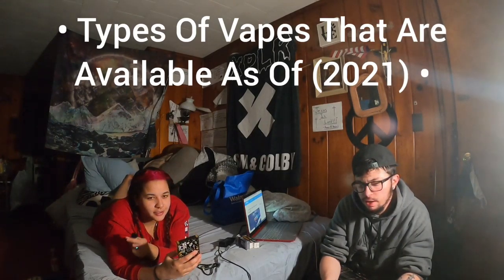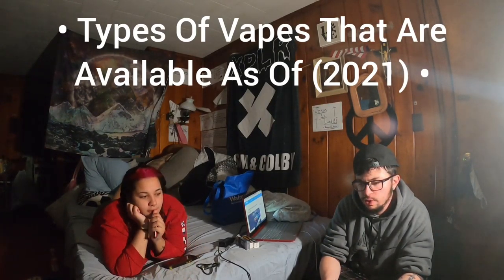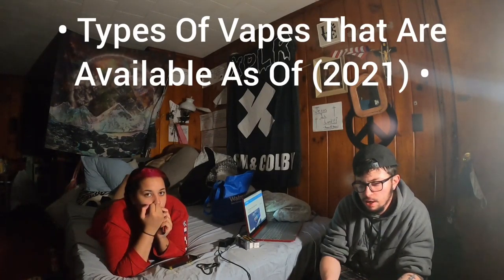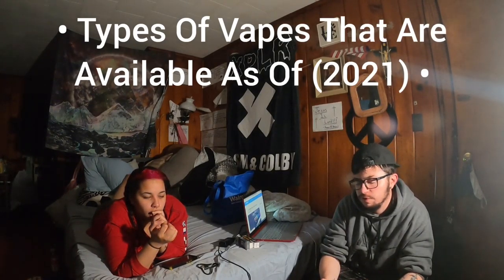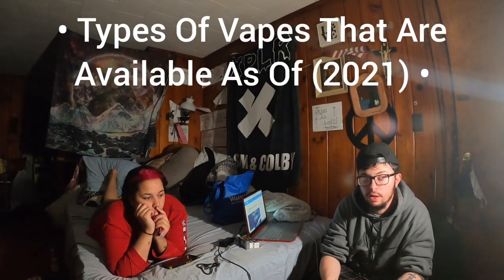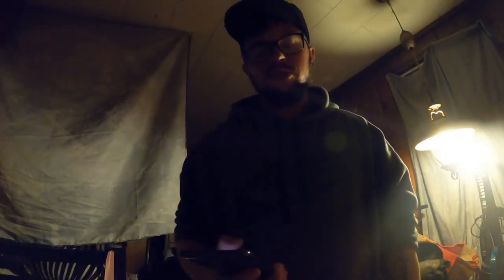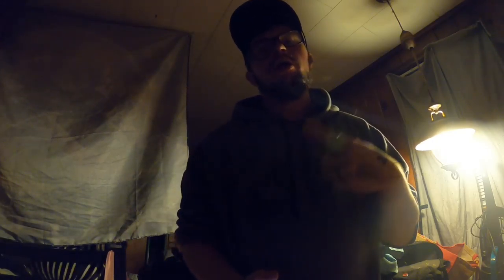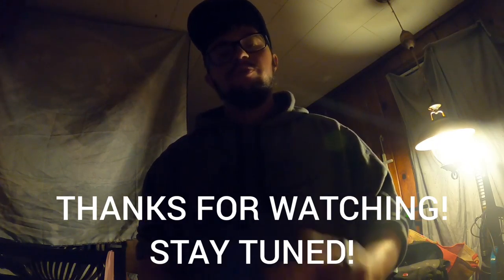Types Of Electronic Cigarettes On The Market TODAY! | 2021